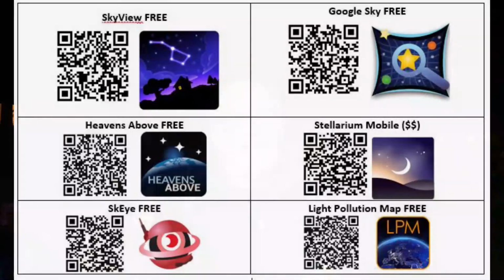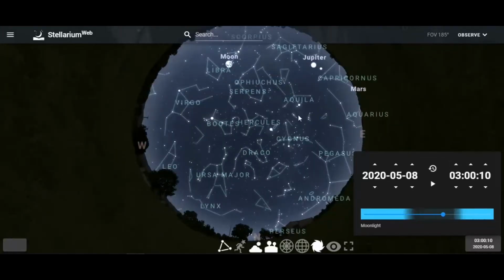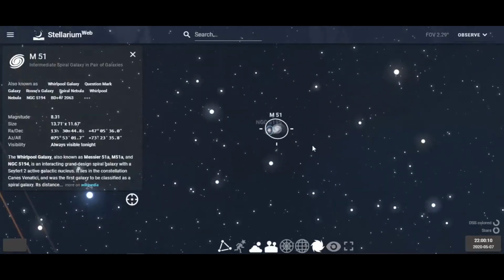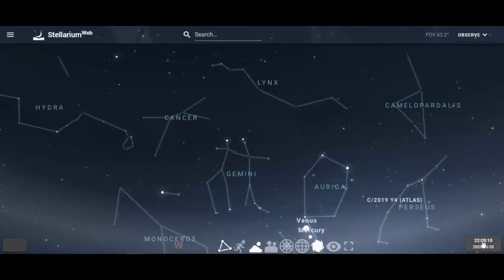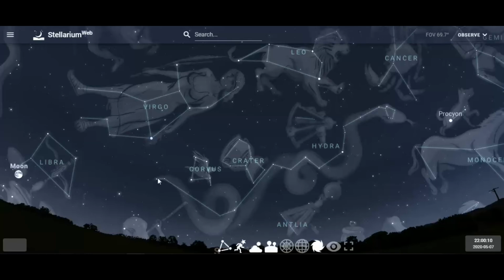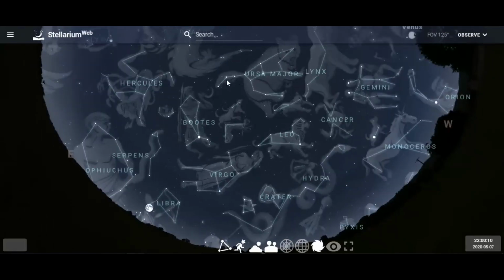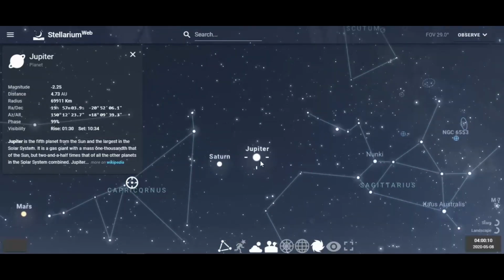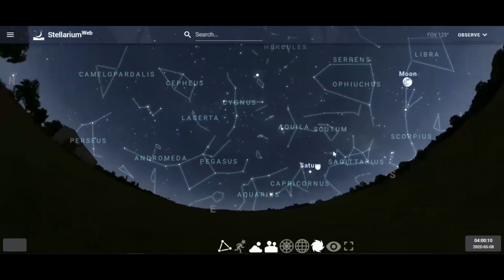Backyard Stargazing - May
The May night sky has all sorts of beautiful things to look at. Take a tour through the sky with Jim as we learn about the Milky Way, Venus, constellations and more! Get your skymaps out and follow along!